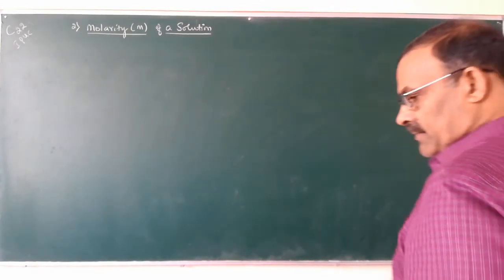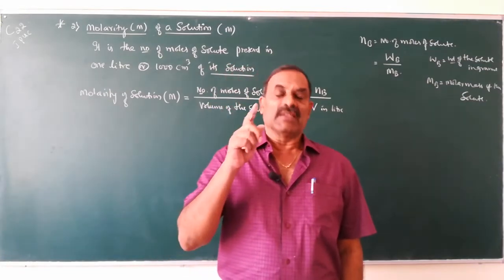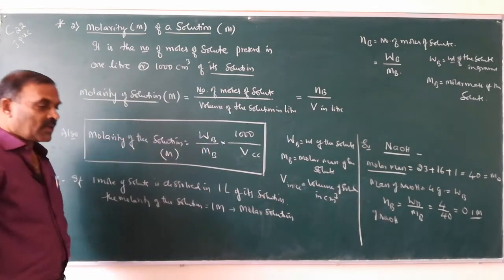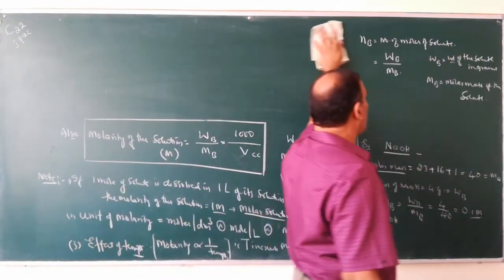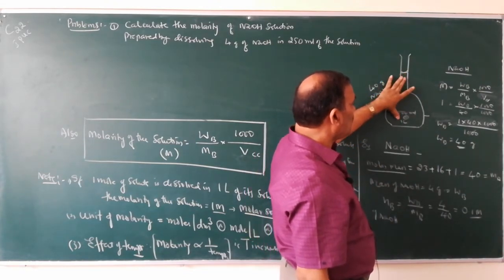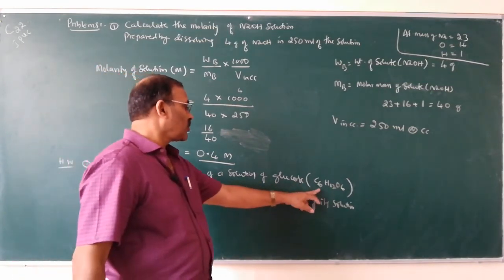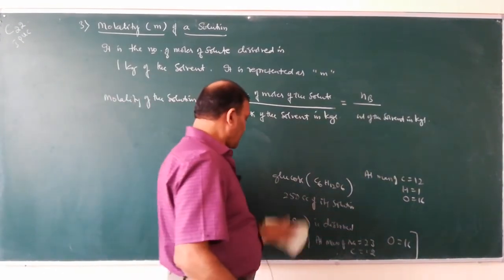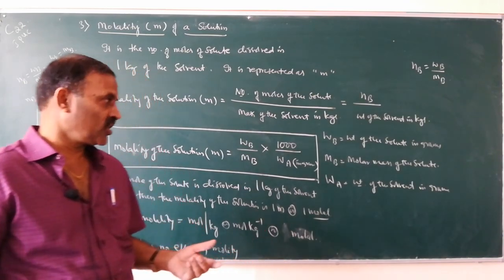C-22 I Molarity of a Solution